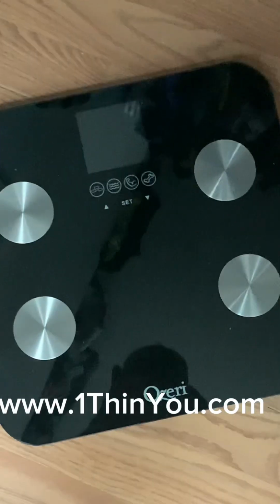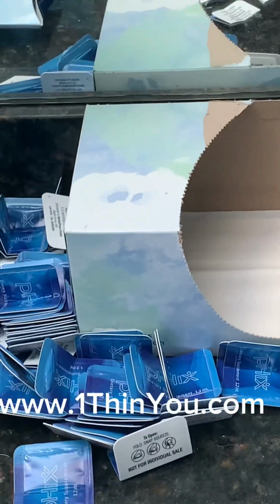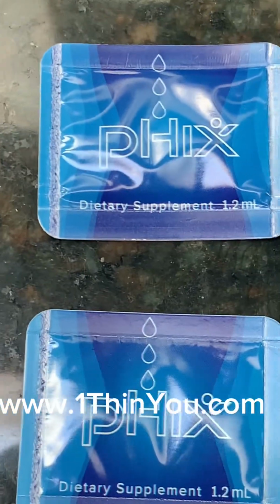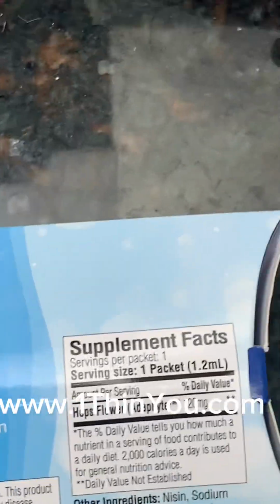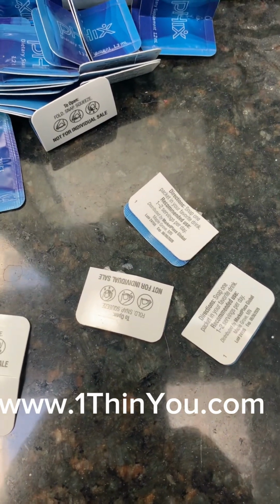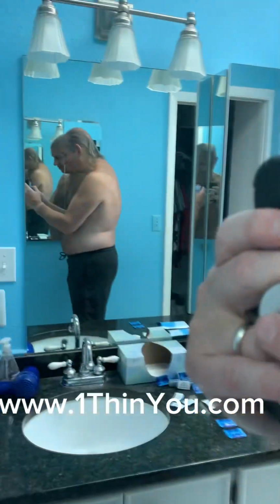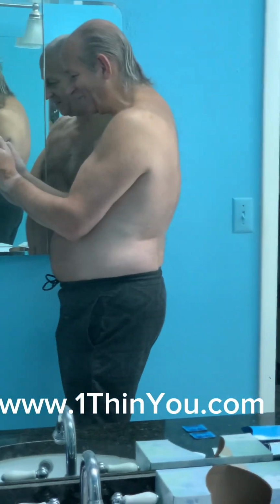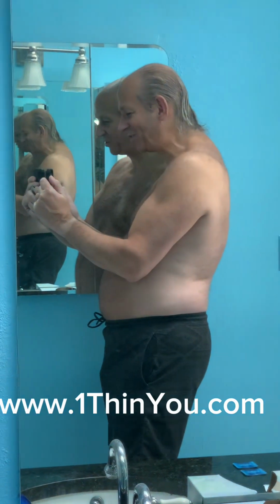pHix day 72 of the fat burning challenge down almost 24 pounds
Today is day 72 on September 11, 2024, of my do nothing no exercise no diet fat-burning challenge.  Visit this site right now to  melt your fat the easy way:

pHix is a brand-new product originally discovered in 1953 but at the cost of over $1 million per gallon to produce nobody could afford it then or now.

Modern technology has allowed for the extraction of the main ingredient "MHE3" from the Mature Hops flower to be affordable now. Squeeze into water, coffee, tea, juice, soda, milk, hot chocolate, beer, wine, liquor, whiskey, gin, vodka, or any liquid hot or cold and fat magically melts off your body!

This product turns on thermogenesis which utilizes brown fat (BAT) and that activates the burning of visceral fat, which is the harmful stuff. More information can be found on the Internet about visceral fat and its  health concerns.

I will give you a free vacation to a tropical resort destinations when you join our team. (Limited to availability offer. First come first served.)

Just imagine, after you’ve lost some weight taking that dream vacation where we pay for the hotel. You’ll be showing off that trim new body on the beach of your choice.

If you ever wanted to lose fat with little effort this is your chance.

NOTE: We will not reach out to you on Whatsapp, Telegram or any other social media to promote, sell, or ask for cryptocurrency/money. Scammers often impersonate us. Do not be fooled by them.